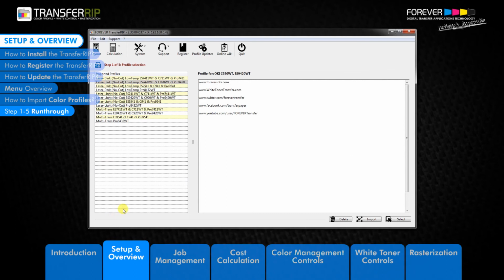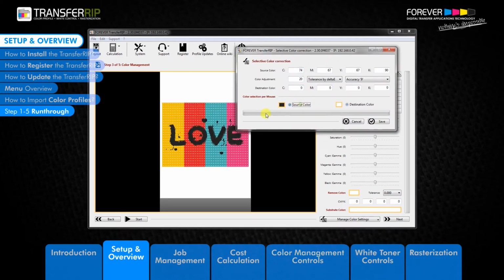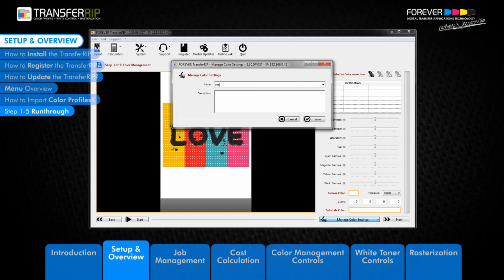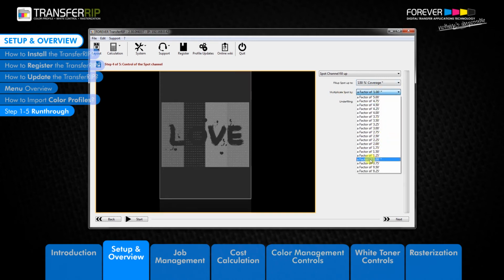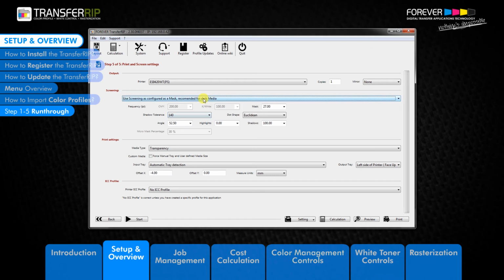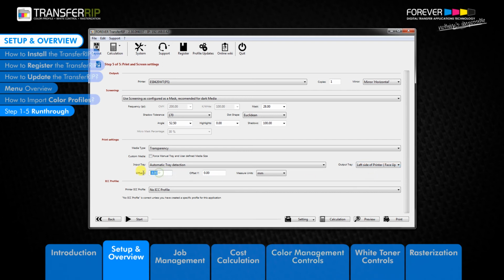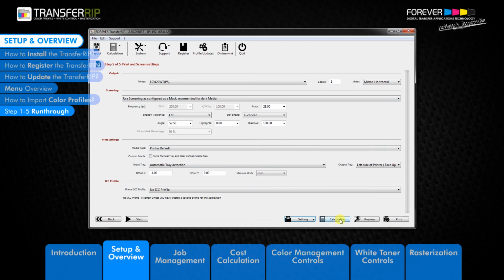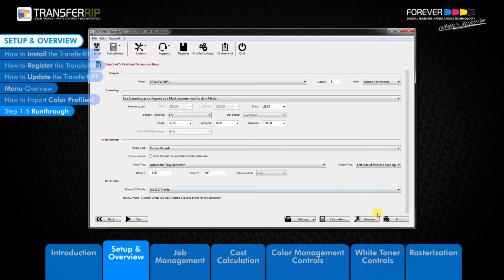TransferRIP Part 2.6 – Step 1-5 Runthrough (Setup & Overview)